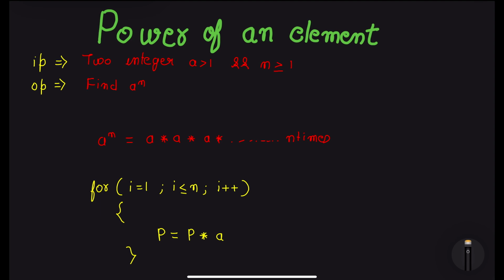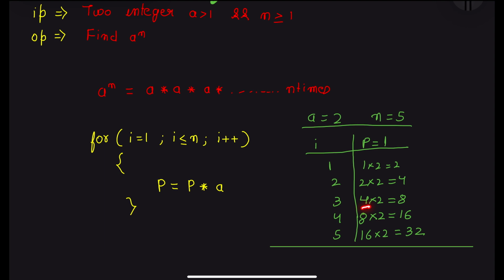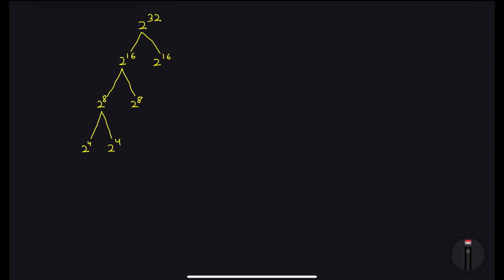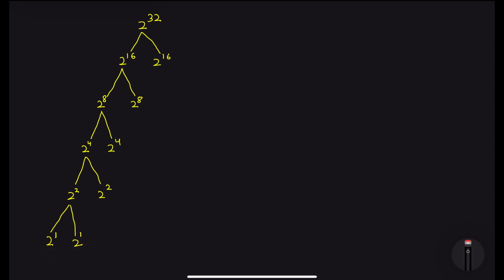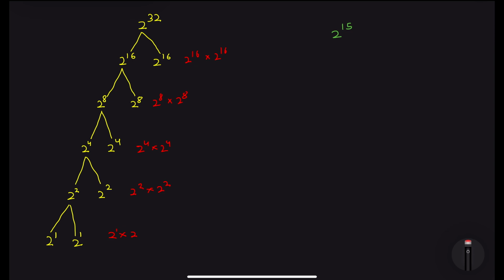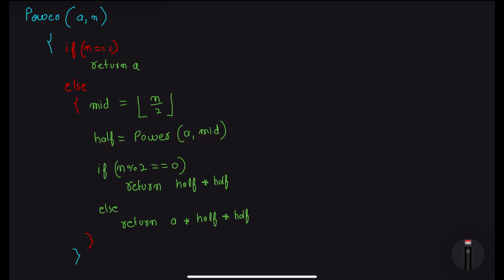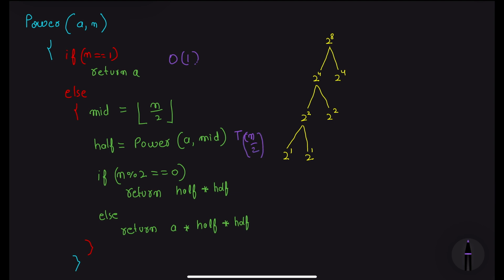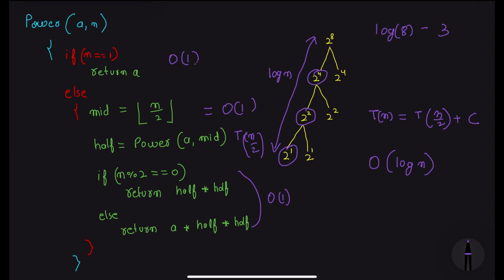Power of an Element using Divide and Conquer | Pseudo Code with Time & Space Complexity Explained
In this video, we explain how to calculate the power of an element efficiently using the Divide and Conquer algorithm. You’ll learn how this approach reduces the problem size at each step, leading to a more optimized solution compared to iterative methods. We’ll walk through a clear pseudo code example and break down the time complexity and space complexity analysis to help you understand the efficiency of this method.

Topics Covered:

Divide and Conquer for Power Calculation: Learn how the Divide and Conquer strategy breaks down the power computation problem to improve efficiency.
Pseudo Code Example: Follow along with a detailed pseudo code to see the algorithm in action.
Time & Space Complexity Analysis: Explore how the Divide and Conquer method optimizes power calculation in terms of both time and space.
This video is perfect for computer science students, software developers, and anyone preparing for coding interviews, GATE exams, or college placements. Master this essential technique for technical interviews at Microsoft, Google, Amazon, Apple, or other FAANG companies.